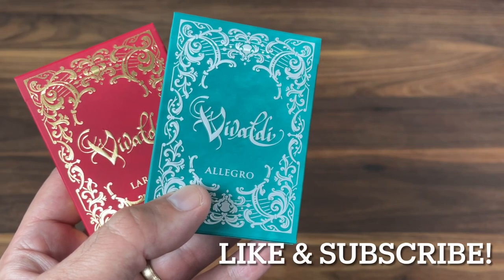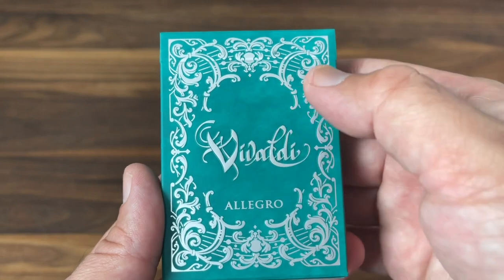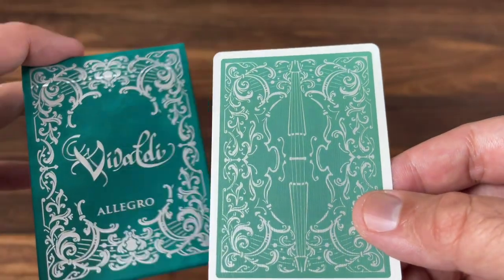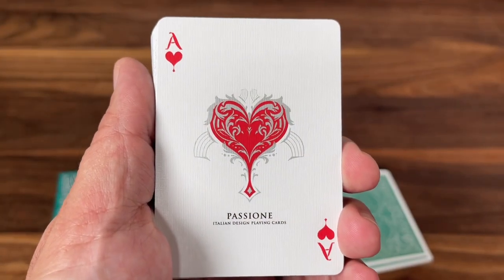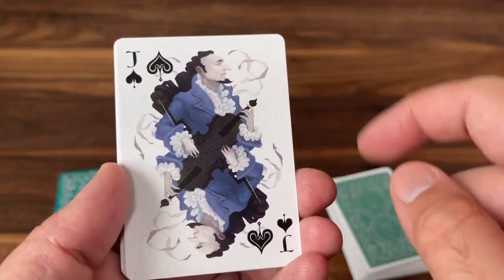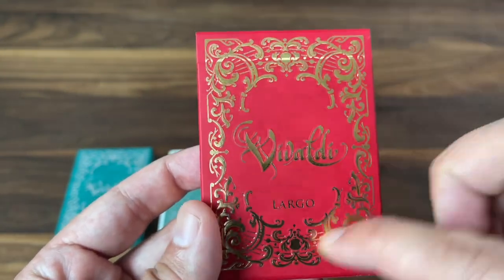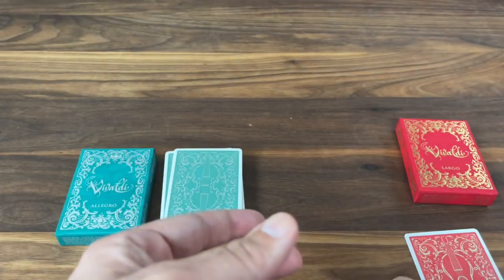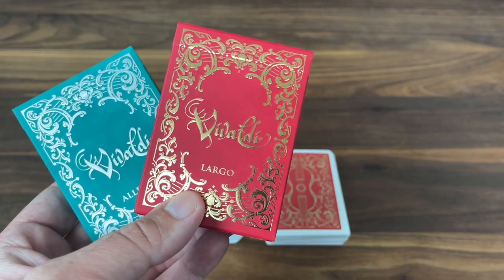Vivaldi Allegeo/Largo - Passione Playing Cards - Deck Review!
Special thanks to Jae (IG: @cardcollector_100) for loaning me this deck out of his personal collection!

Bonus “who reads the description?” challenge! Be the first to comment with the name of the piece of music in the thumbnail background and I’ll ship you a random deck. US shipping only please!

Passione is no longer making playing cards, and with decks like Vivaldi to your name, it’s a damned shame. This artistic deck designed by Sofia Bolognesi truly pays tribute to the musical genius of Antonio Vivaldi. The court cards - truly the highlight. So…enjoy!